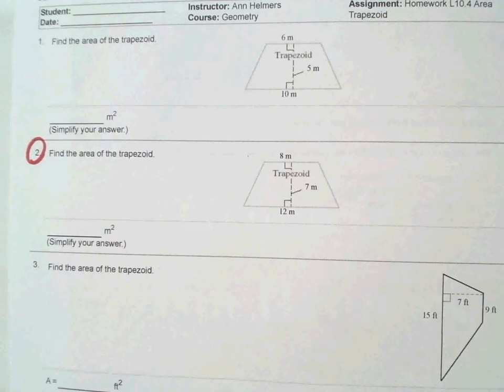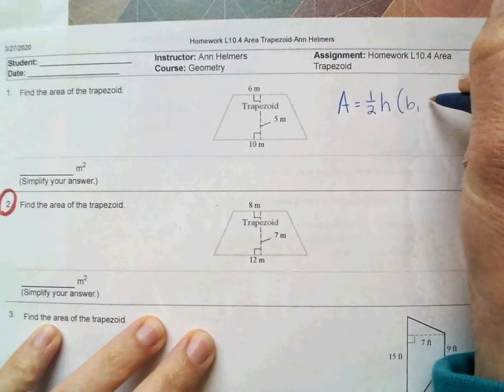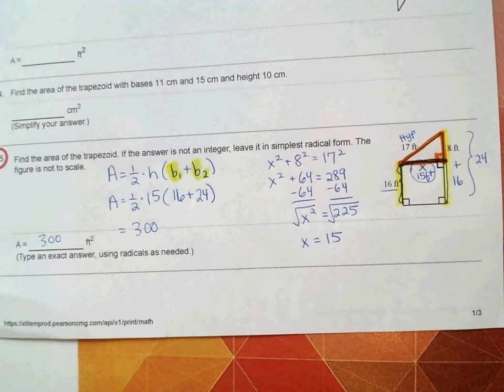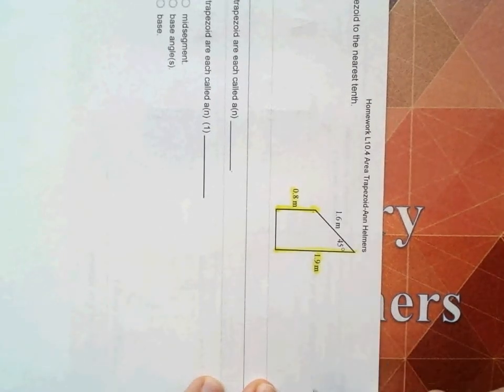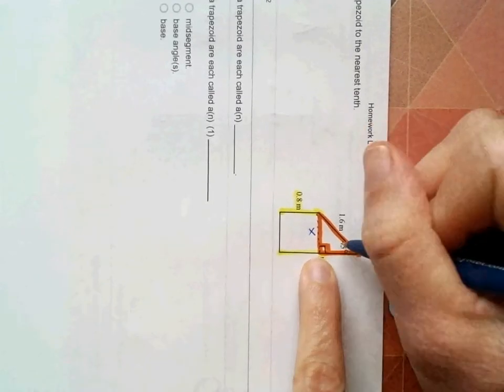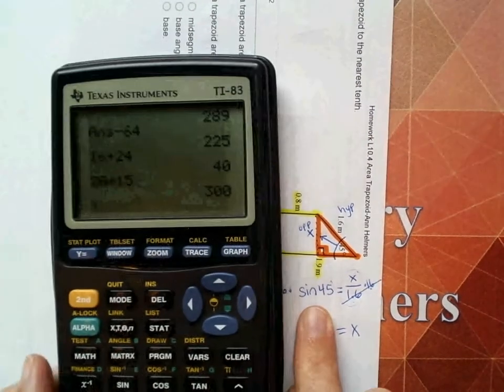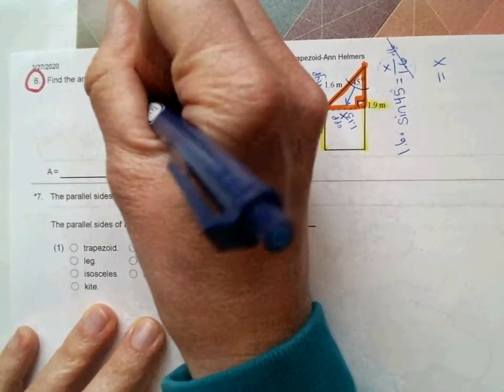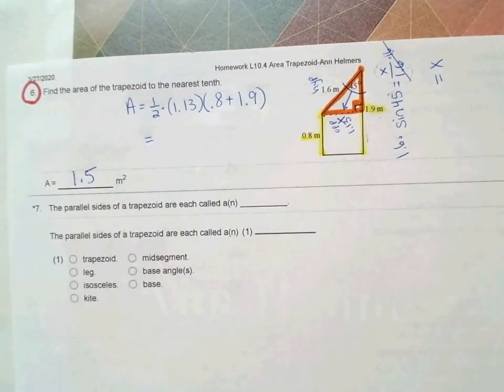Notes for Mathxl 10.4